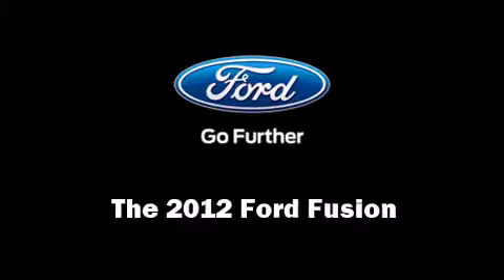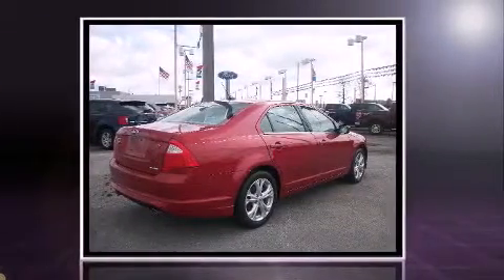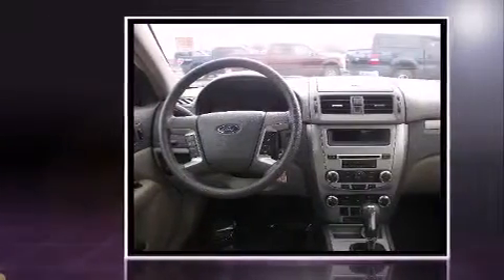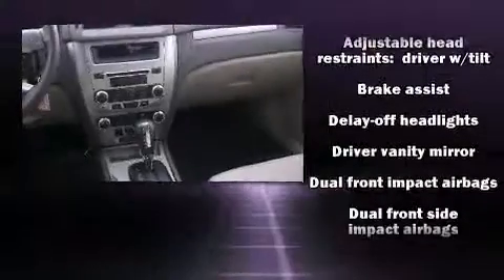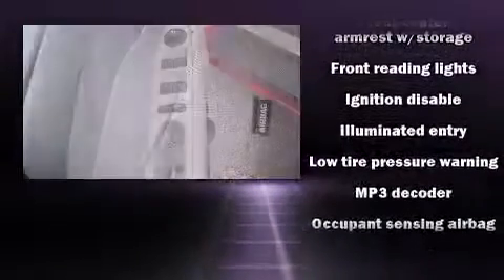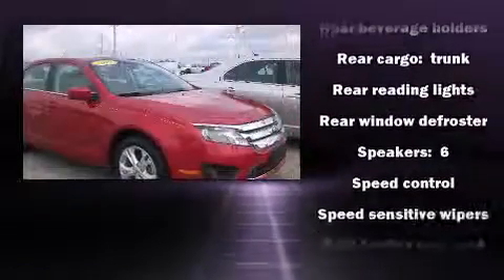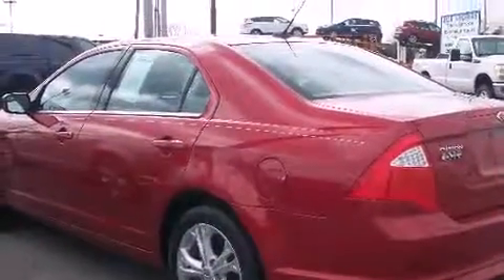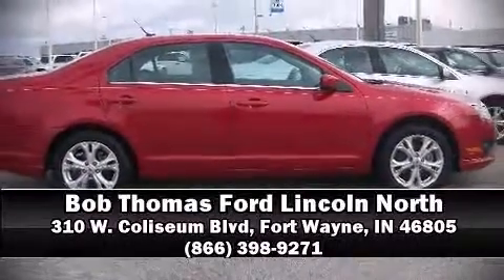2012 Ford Fusion SE in Fort Wayne, IN 46805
Bob Thomas Ford Lincoln North
310 W. Coliseum Blvd

Here's a great deal on a 2012 Ford Fusion. Smooth gearshifts are achieved thanks to the refined 6 cylinder engine, and for added security, dynamic Stability Control supplements the drivetrain. Ford prioritized practicality, efficiency, and style by including: a tachometer, variably intermittent wipers, adjustable headrests in all seating positions, a trip computer, air conditioning, remote keyless entry, and cruise control. Audio features include a CD player with MP3 capability, steering wheel mounted audio controls, and 6 well positioned speakers. Passengers are protected by various safety and security features, including: dual front impact airbags with occupant sensing airbag, front SIDE impact airbags, traction control, brake assist, ignition disabling, and 4 wheel disc brakes with ABS. It also arrives with a Carfax history report, indicating just one previous owner. Our sales reps are knowledgeable and professional. We'd be happy to answer any questions that you may have. Stop by our dealership or give us a call for more information.